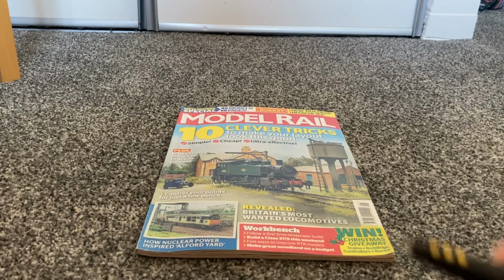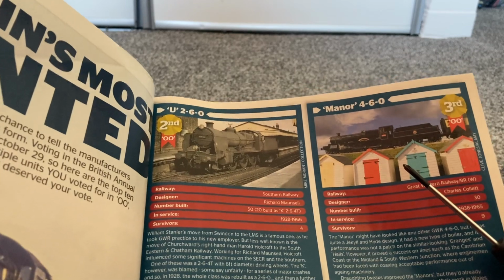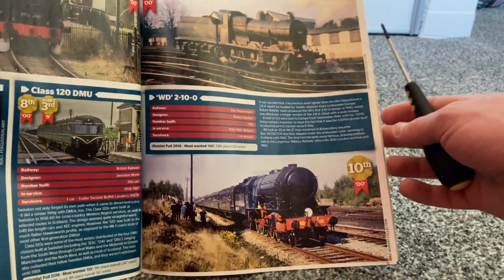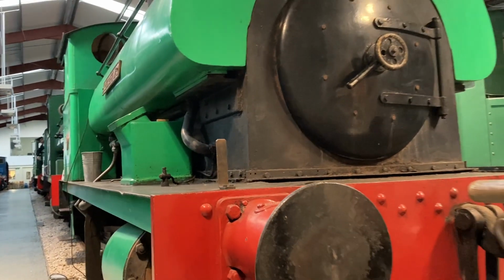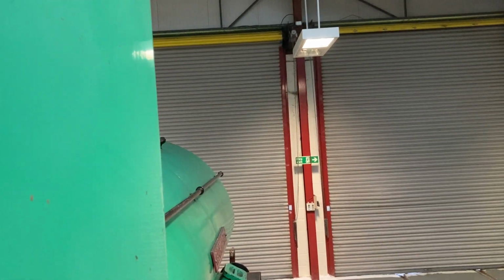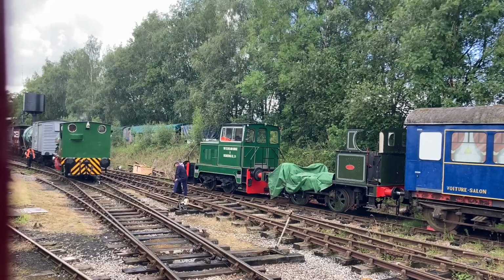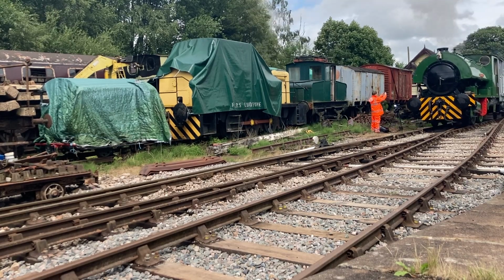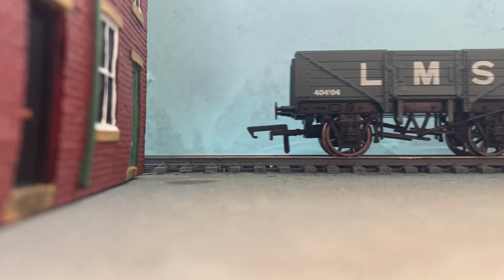Locos that should be made in RTR! Or that would be cool lol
Here’s my list of 4 locos that should and 1 that shouldn’t be made in RTR.
Do you agree or disagree?
What would you have made?

What features would I like to see in a model?